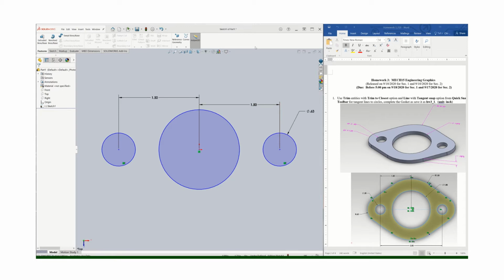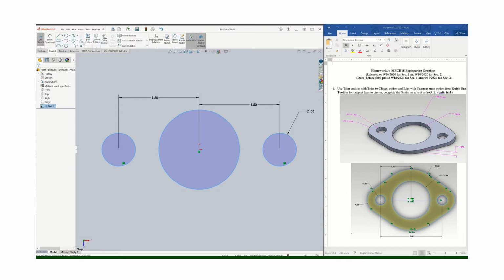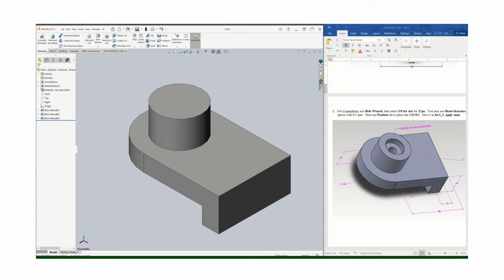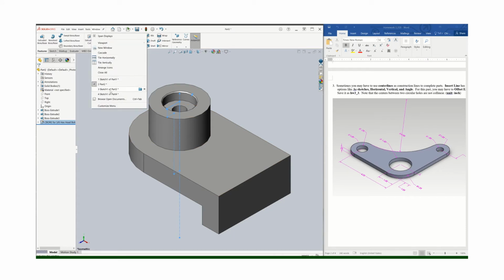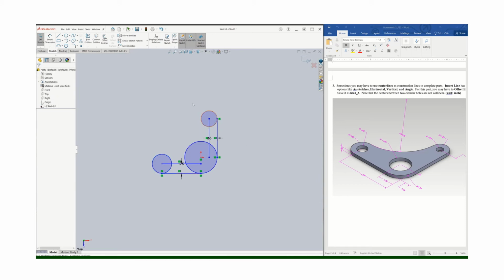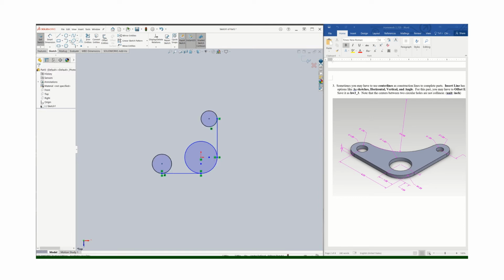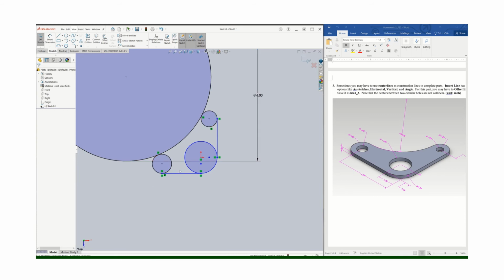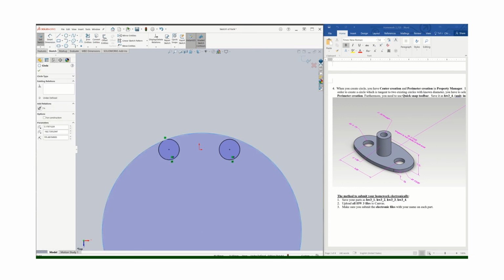SolidWorks Adding relations & Quick Snap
How to put geometric relations between features and using quick snap